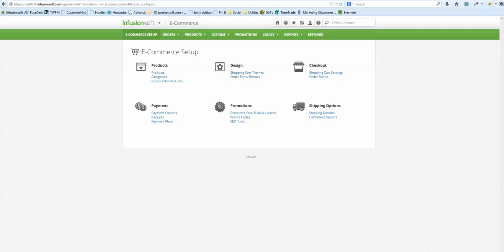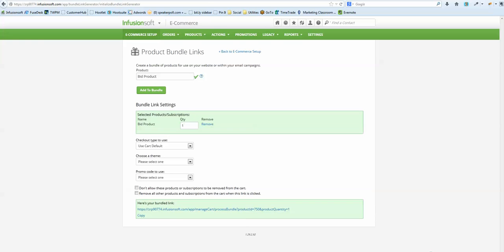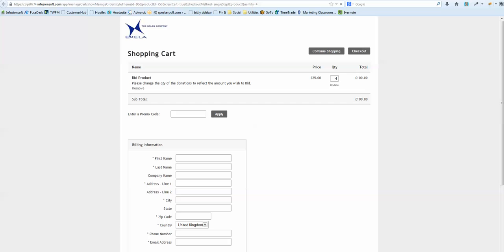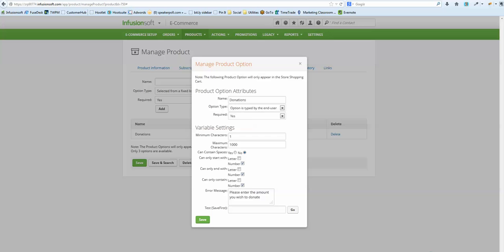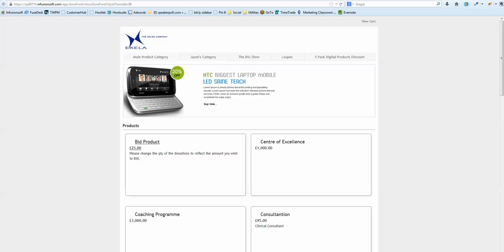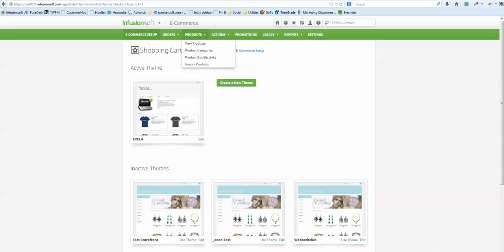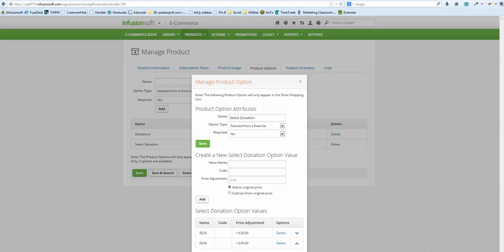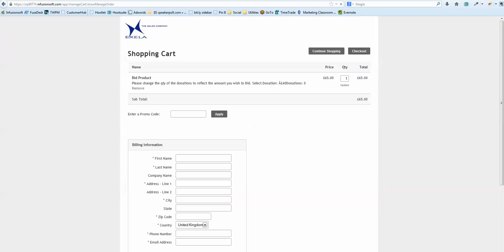Using Infusionsoft to allow a bid or donation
3 ways to use Infusionsoft eCommerce to allow users to bid on a product.  Best suited for trading access to membership sites rather and physical products.